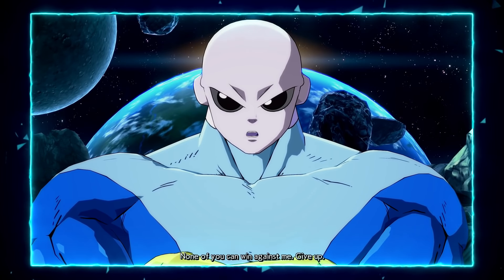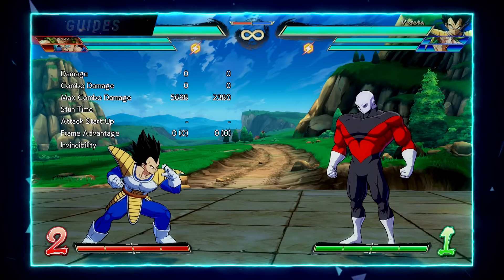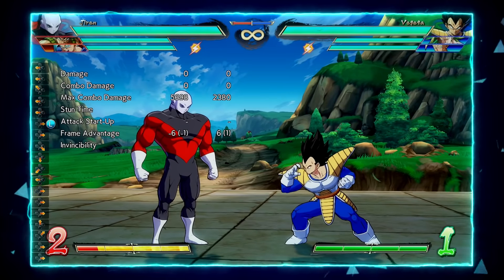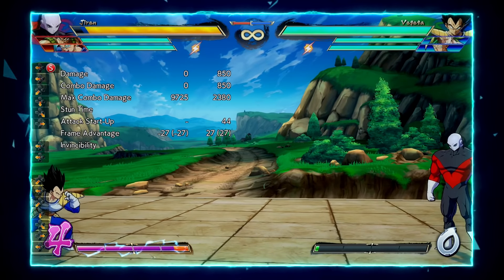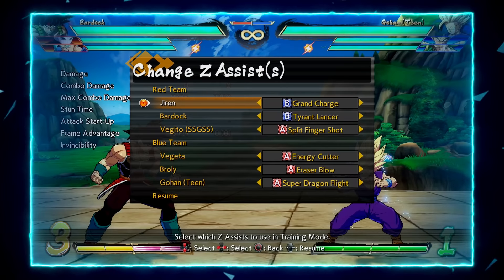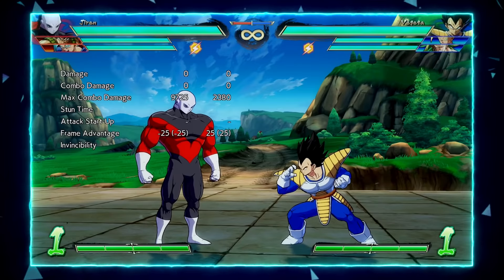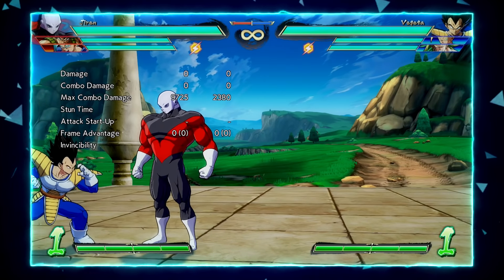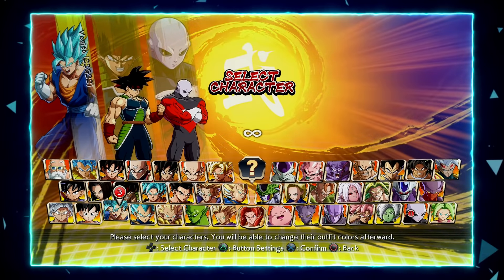JIREN guide by [ Coach Steve ] | DBFZ | DashFight | All you need to know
Jiren is strong in the Dragon Ball anime, and he keeps this might in DBFZ as well. Select the guy for your team, and use his ability to deal impressive damage and accumulate a lot of ki. Jiren can be combined with many other Dragon Ball FighterZ characters and support the team with Assists (especially with the B one).

This DBFZ guide has been created by a professional esports player Coach Steve. He participated in many big tournaments for this game and finished 2nd in East Coast Throwdown 2019 (losing to SonicFox) and Summer Jam 13.

Coach Steve explains how to play Jiren in Dragon Ball FighterZ: the best buttons of this character, his strings, parries, assists, team compositions, and combos.

Timestamps:

00:00 Intro
00:07 Coach Steve Player Intro
00:22 Coach Steve Player Bio
00:30 Controls/Button Notation
00:46 Best Buttons
06:12 Parries
09:53 Best Strings
12:58 Assists
15:54 BnB Combos
19:34 Team Compositions
22:55 NEXT CHARACTER BY DF

🚩Follow us 🚩